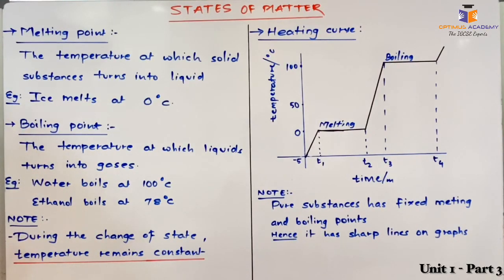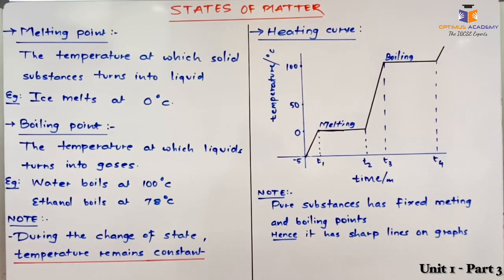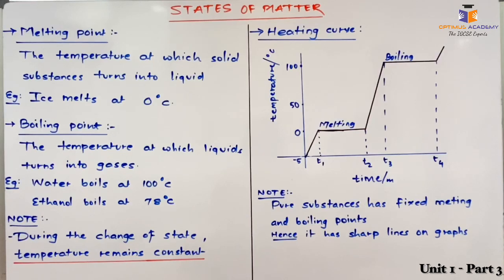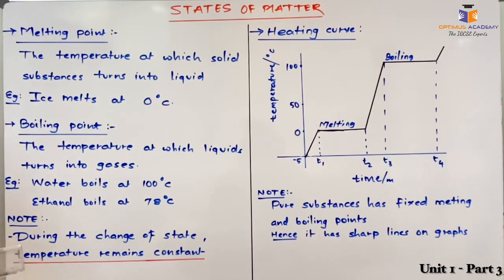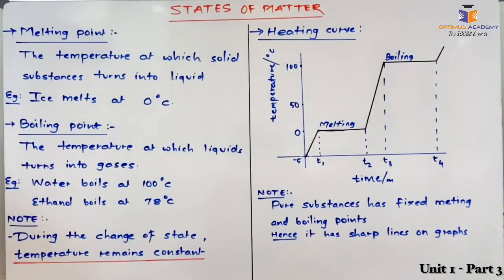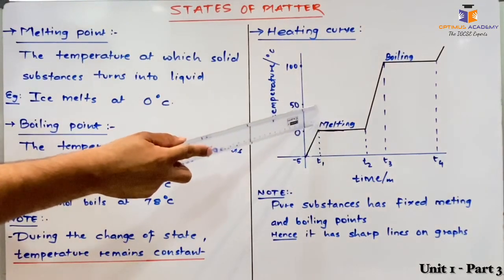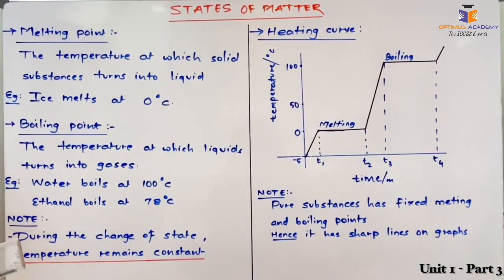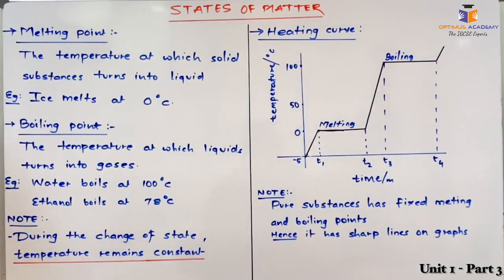IGCSE Chemistry - 0620 - Unit 1 - States of matter - Episode 3 - Heating curve during state change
This video explains about the following:

- Temperature and change of state
- Melting point and boiling point
- Heating curve